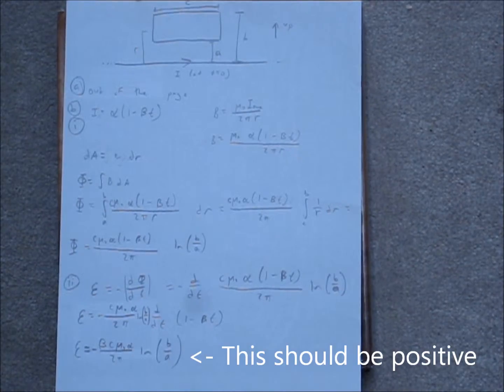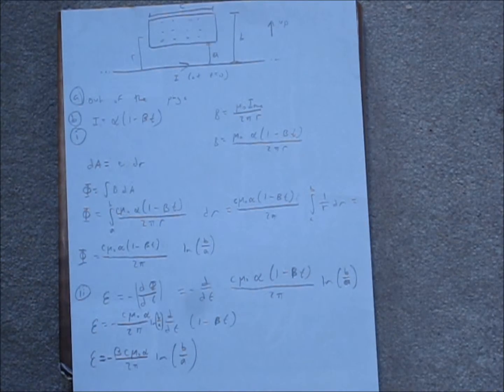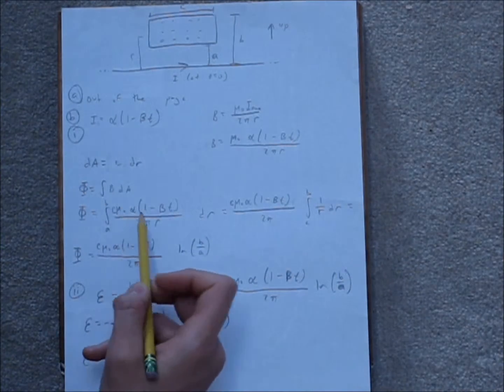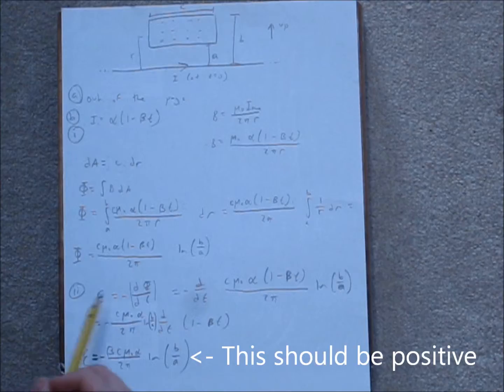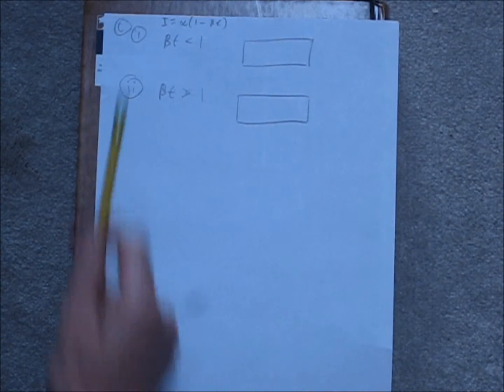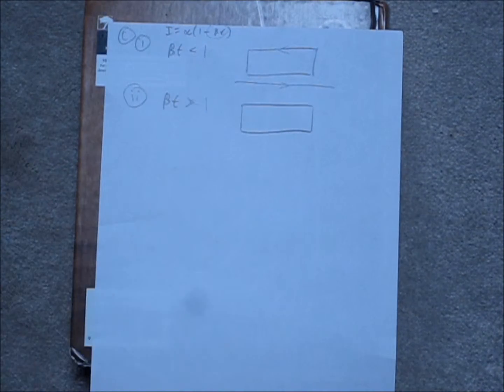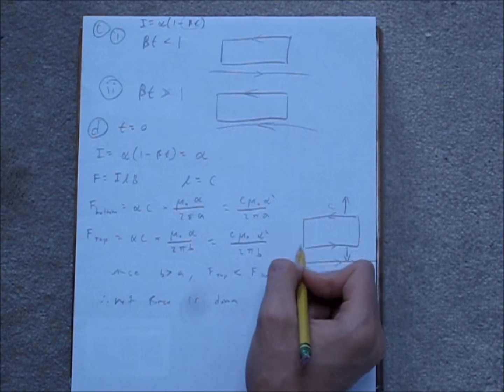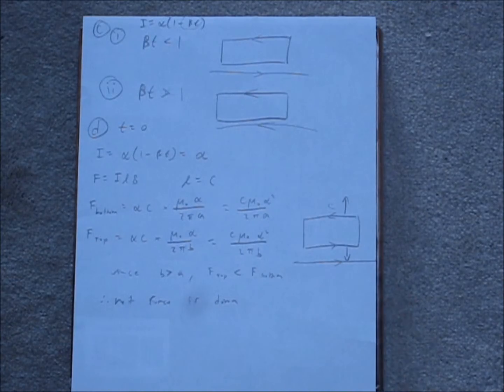AP Physics 1992E3 Electricity and Magnetism